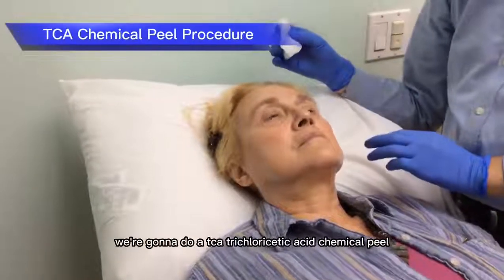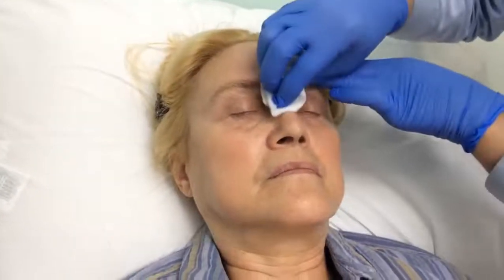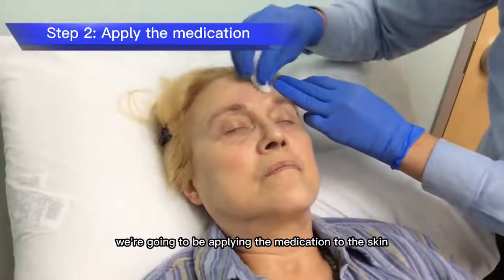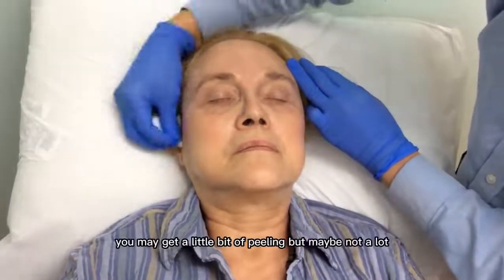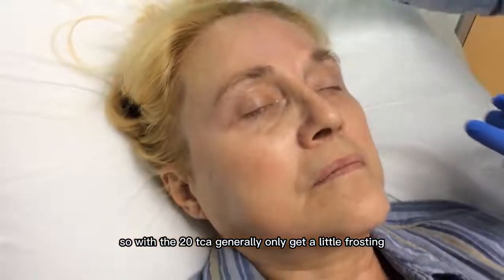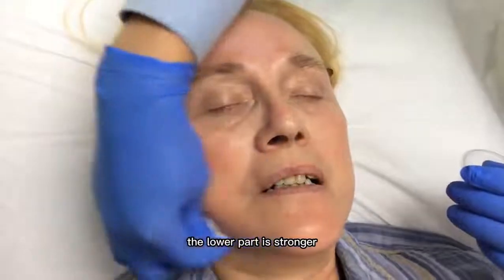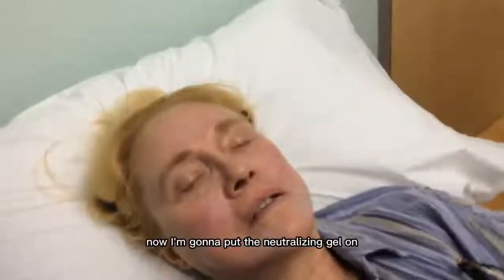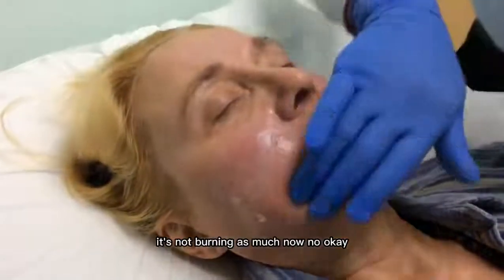Step-by-step TCA chemical Peel Procedure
Watch as Dr. Lin shows us the step by step process of a TCA chemical peel procedure while wholesomely interacting with the patient 🤗

Trichloroacetic acid (TCA) peels are a type of chemical peel applied to the skin to smooth the surface and remove the top layer of dead skin.